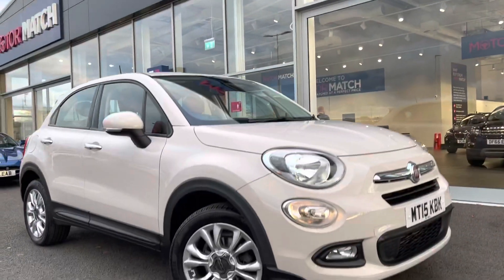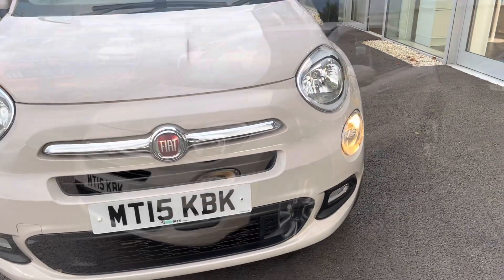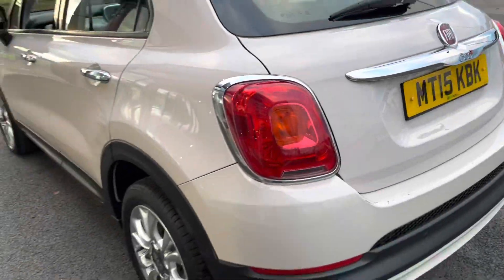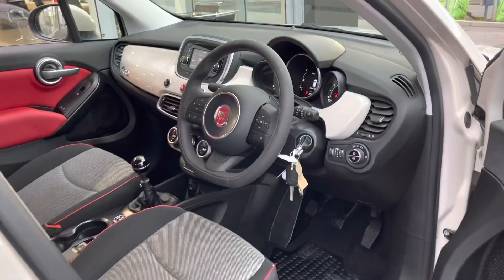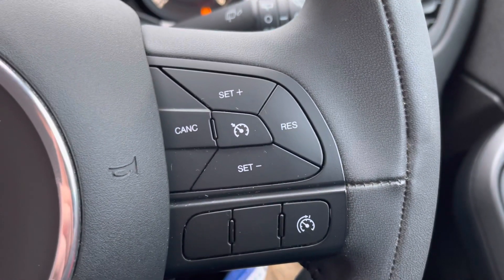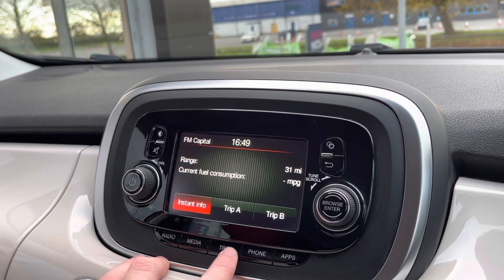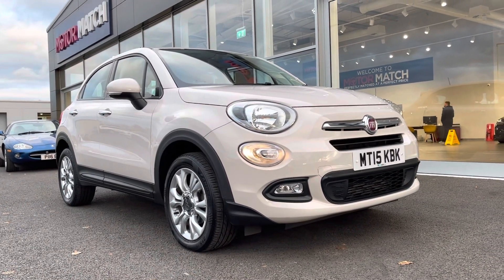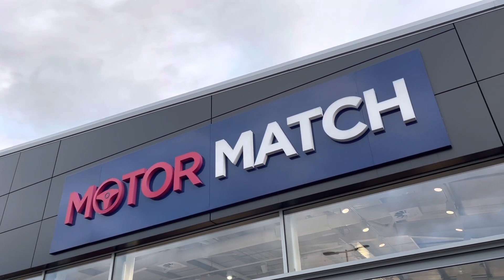Used 2015 Fiat 500X 1.4 MultiAir Pop Star at Chester | Motor Match used cars for sale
Just in this 2015 Fiat 500X 1.4 MultiAir Pop Star is now available from Motor Match Chester.

Another fab addition to our stock, this superb Fiat 500X Multiair (MT15KBK)! This Fiat comes to us in excellent condition, only having two owners from new, and boasting a low mileage for its age, sitting at just over 37k miles! Finished in the special Art Grey pastel paint, an option costing an extra £350 at new, the car looks simply stunning! This Pop Star model boasts a great specification list, with plenty of features that make this a clear winner in the compact SUV category! With the rear parking sensors, its super easy to park this larger car, and to get into those tighter spots, as the sensors warn you of any obstructions! With the Drive Mood Selector, you can customise your driving experience by switching between different driving modes depending on your driving style and current conditions! This 500X offers some great media options too, with bluetooth connectivity for taking calls or streaming music, access to different radio bands, and even USB/AUX connectivity, making it super easy for you to stream music! This Fiat has loads more to offer, give us a call today to get your test drive booked in!

0:00 Intro
0:26 360 Tour
1:37 Interior Tour
2:35 Contact Details